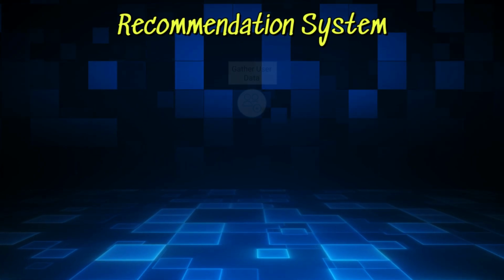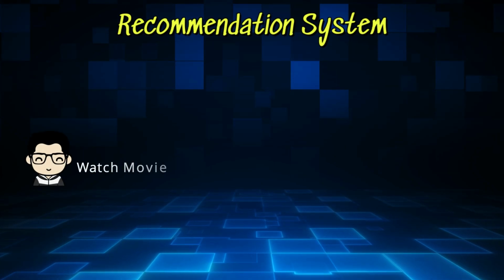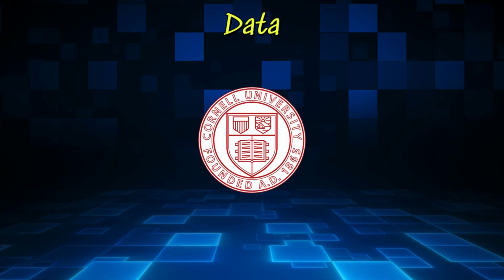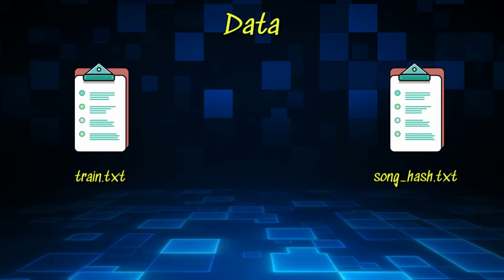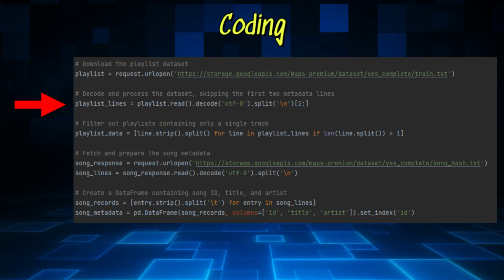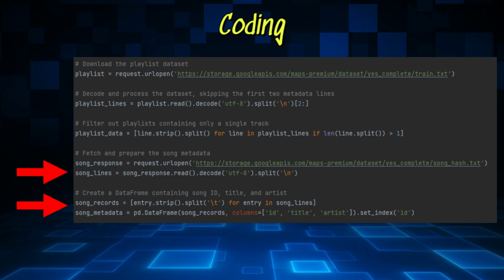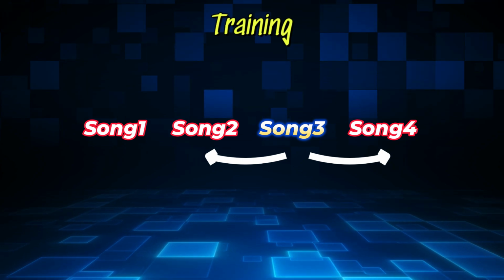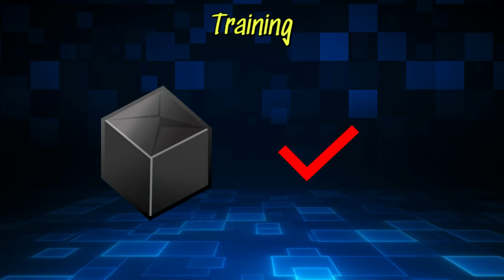Build a Song Recommendation System using Word2Vec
Want to build your own AI-powered song recommendation system like Spotify? In this video, I’ll show you step-by-step how to use the Word2Vec algorithm to recommend songs based user behavior. This project is beginner-friendly and perfect for those learning machine learning, natural language processing, or working on a music-related project!

🔍 Whether you're a data scientist, ML enthusiast, or just a music lover with a coding streak, this project is a great way to combine AI and creativity.